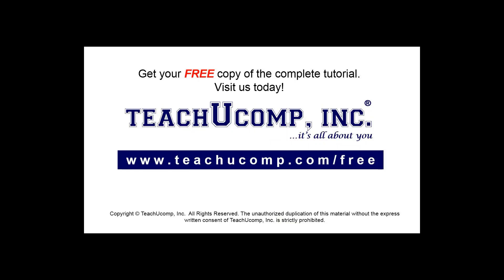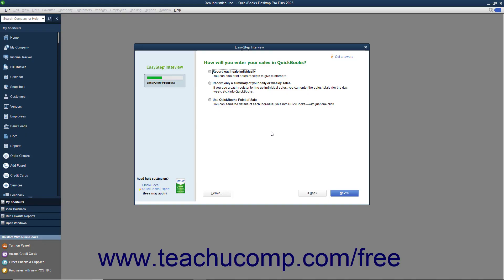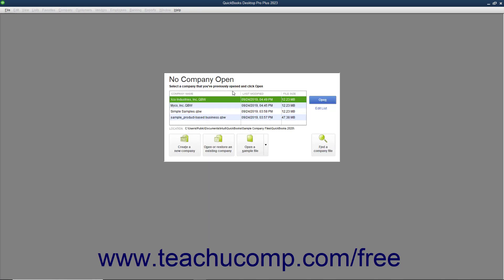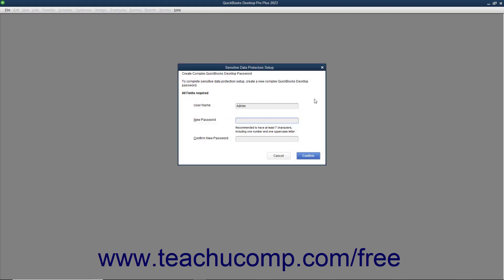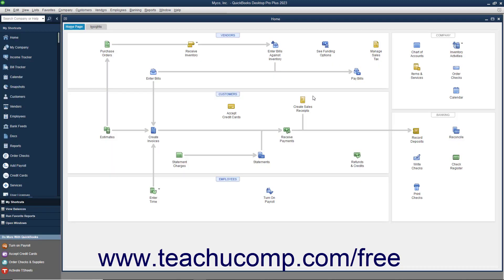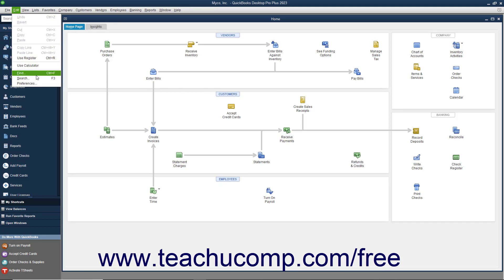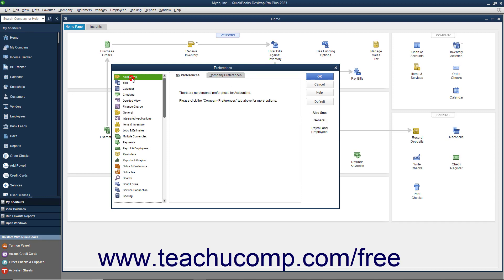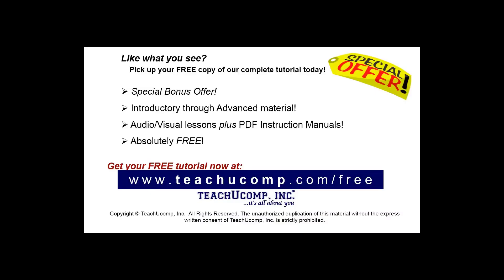How to Return to the EasyStep Interview in Intuit QuickBooks Desktop Pro 2023: A Training Tutorial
This QuickBooks tutorial video shows you how to reopen the EasyStep Interview in QuickBooks 2023.

This QuickBooks Desktop tutorial video helps you learn how to return to the Easy Step Interview to finish creating a company file, if needed. This video is from our complete QuickBooks training, _Mastering QuickBooks Made Easy_ ™. *To get the full QuickBooks training, please visit:*